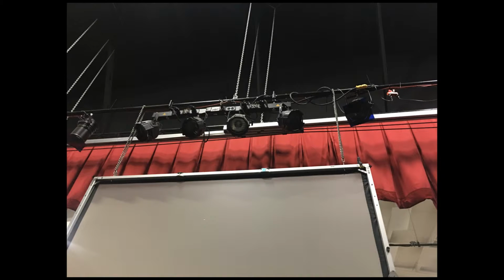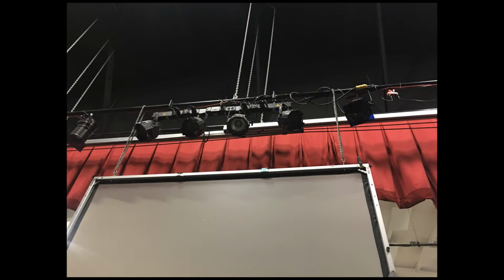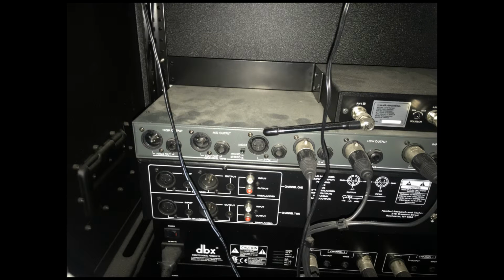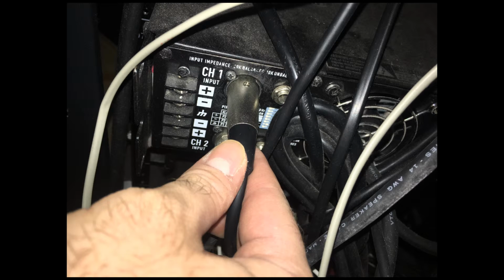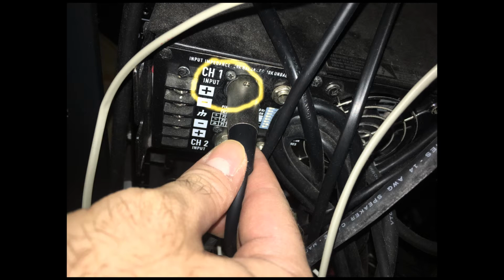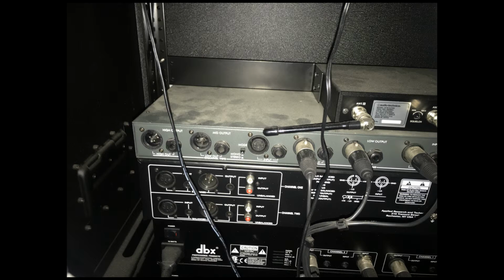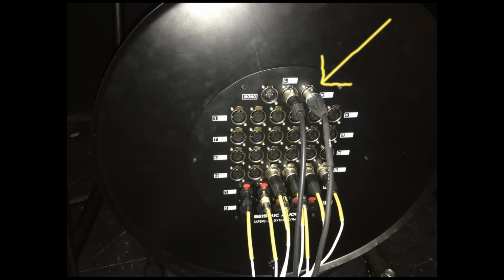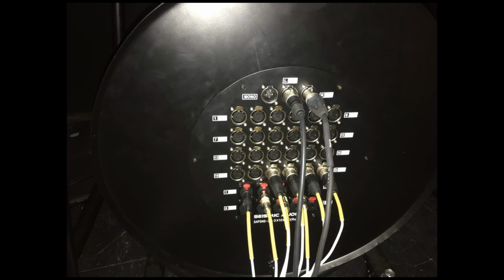Church Set up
This is to help those setting up the church when I am not there